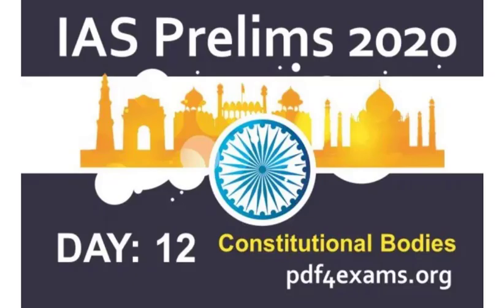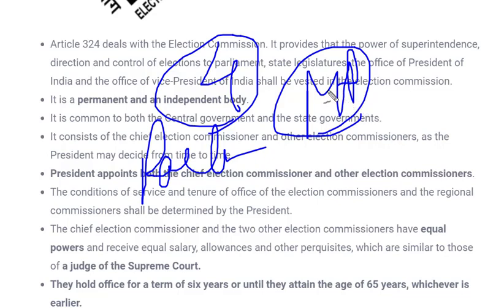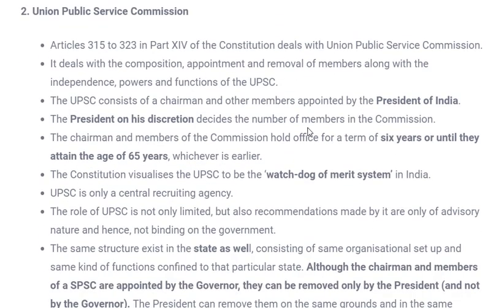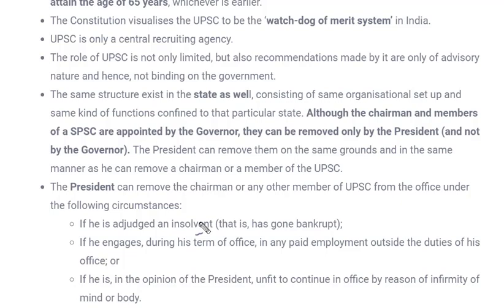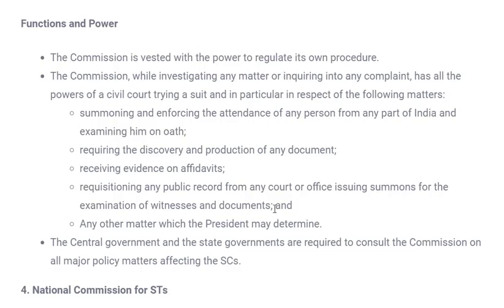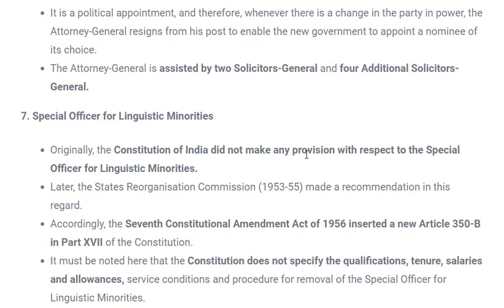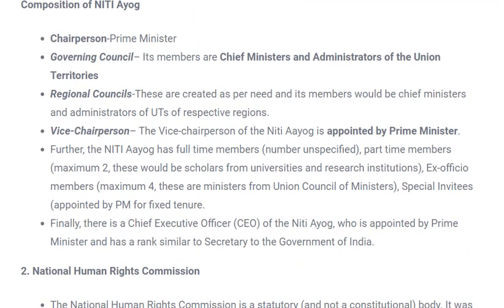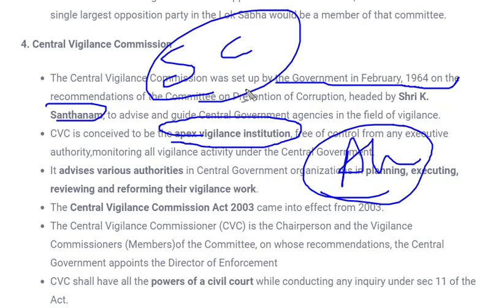Day 12: Polity–Constitutional & Non Constitutional Bodies | 100 Days Pre Revision Course